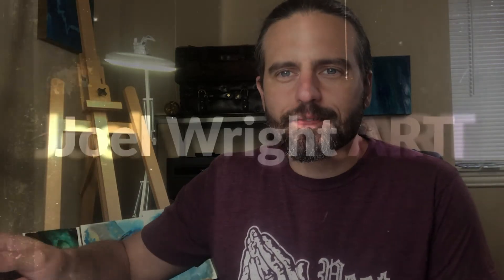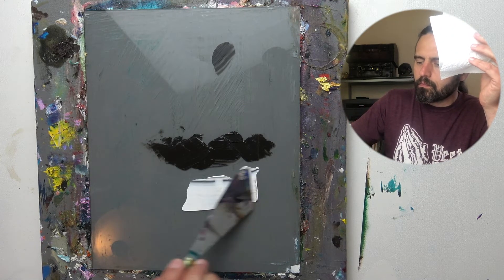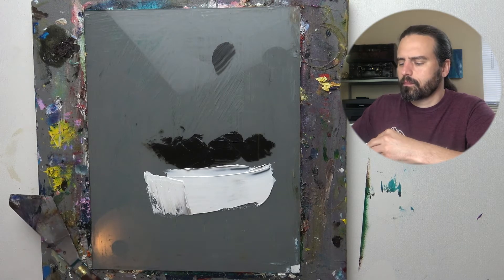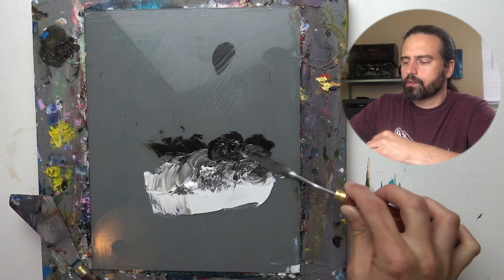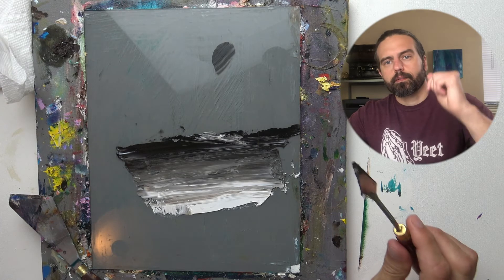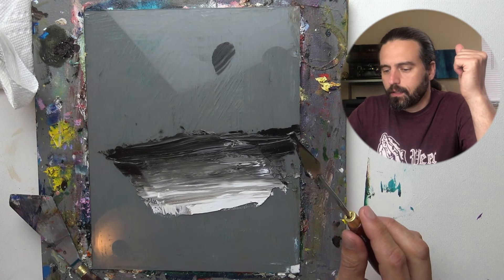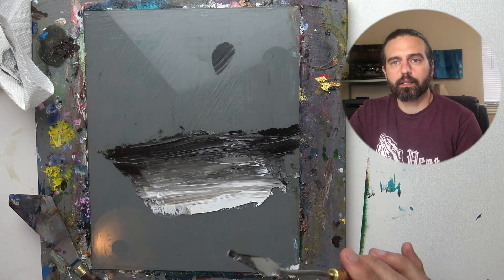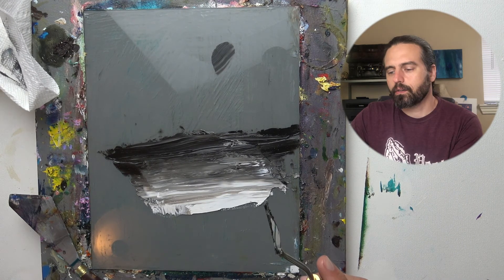Blending with the Palette Knife For Absolute Beginners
Simple blending technique for pallet knife painting for absolute beginners.